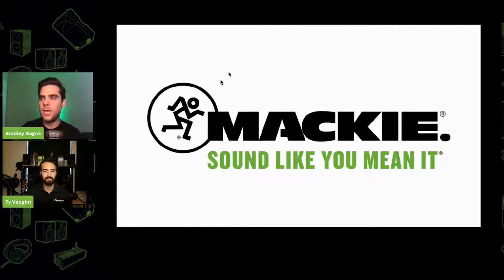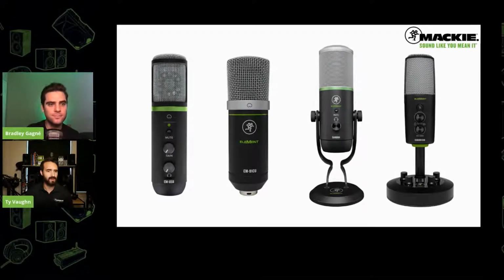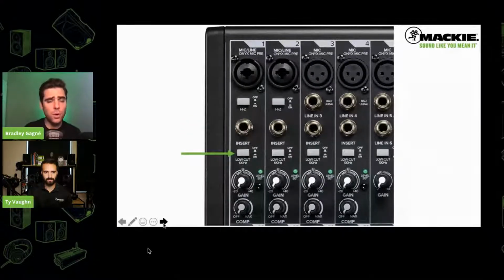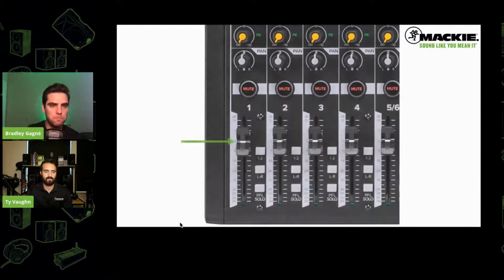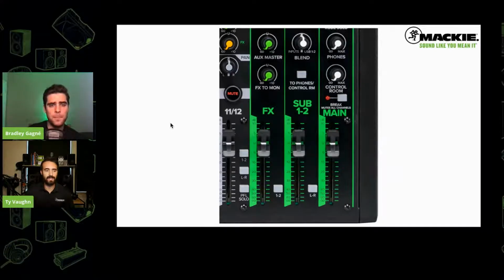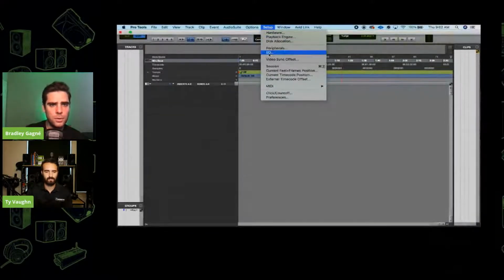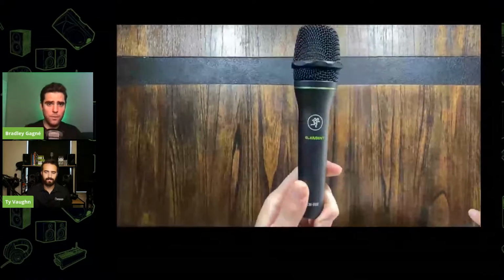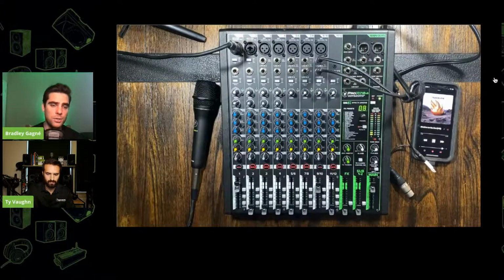Setting up Your USB Mic / Audio Interface the Right Way - Podcast Movement Seminar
Podcast set-ups range in size and scale from a single USB mic, to a vast array of mics, headphones, and other cables running into a mixer.

Revisit our seminar from Podcast Movement with product specialist Bradley Gagne as he discusses how to get your microphone properly routed to your computer, recording through software, and streaming across the social space. Q&A to follow.